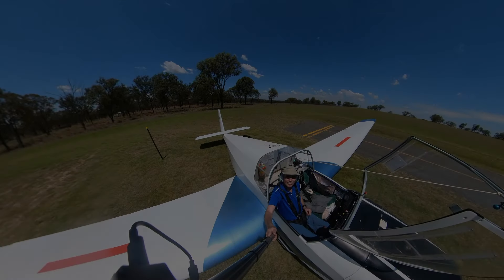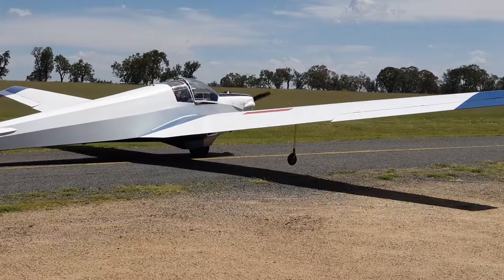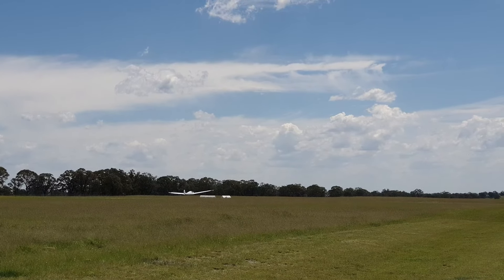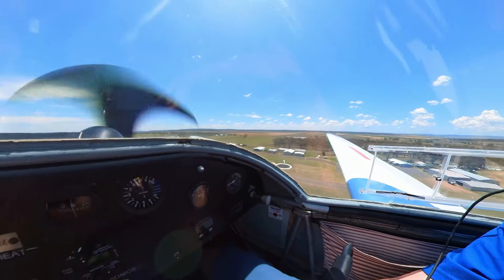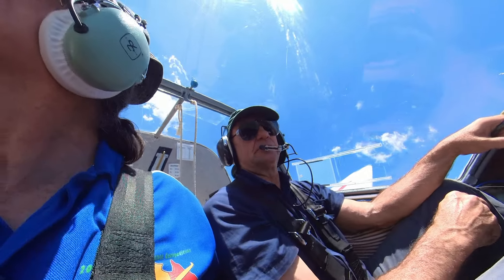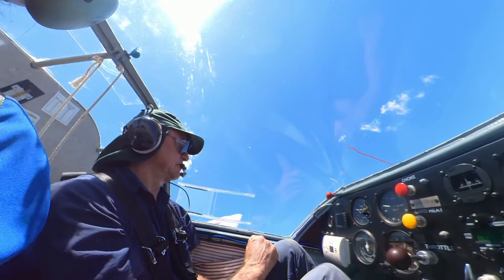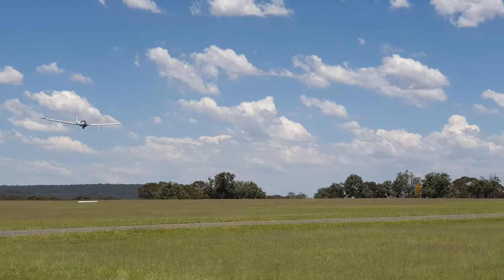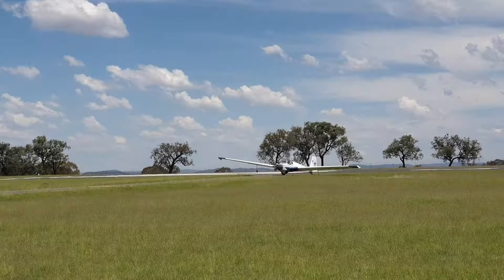Falke SF-25C Pre-Purchase Evaluation Flight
Evaluation flight of a Scheibe Falke SF-25C motor glider. Flying at Warwick in Queensland on a spring, very thermic day.
The glider is just on 50 years old, wood and fabric construction apart from the fuselage which is fabric and steel tube.
Power is supplied by a Limbach 1700 engine producing ca. 65HP at take-off. These power plants and gliders are still available today!